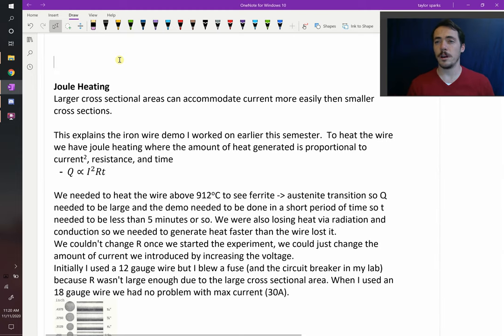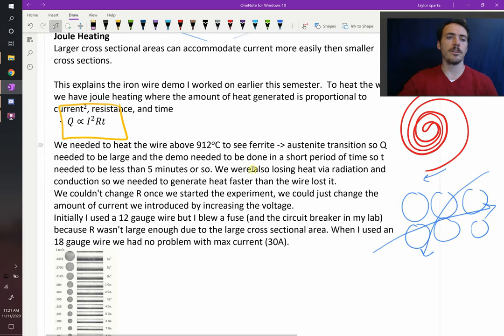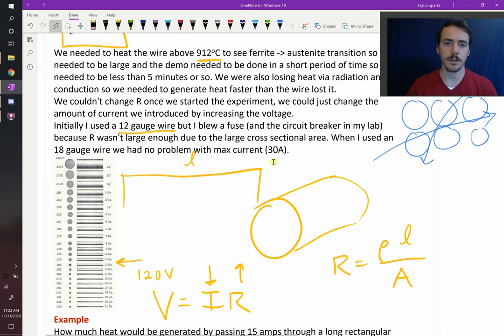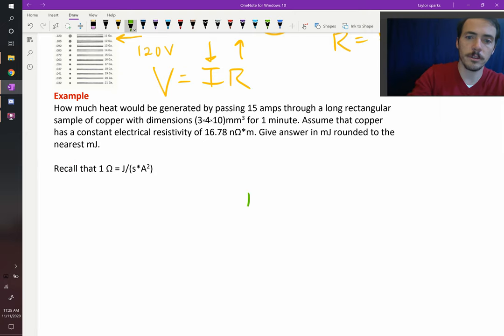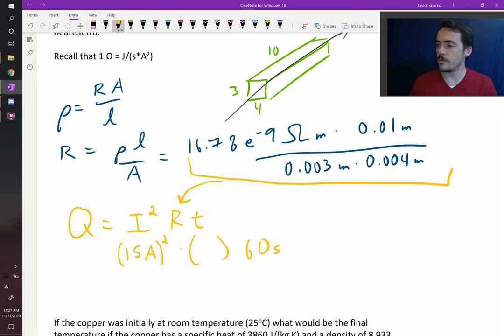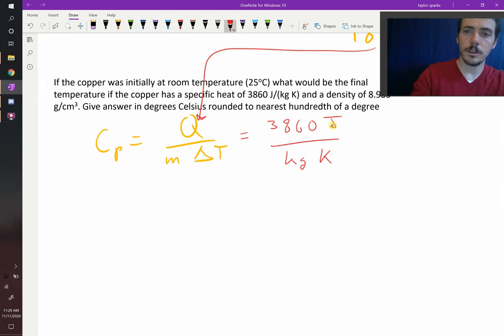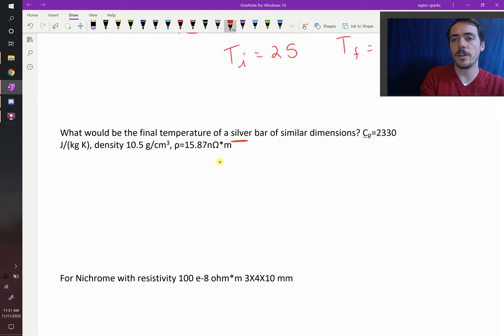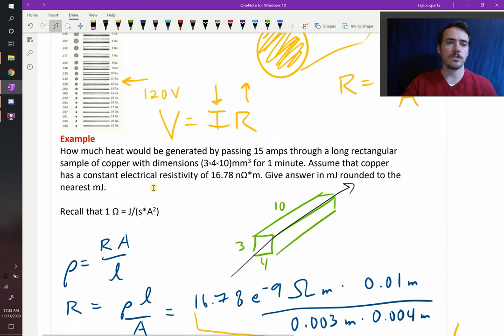Joule heating (why we use Cu instead of Al wires)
We can calculate the amount of heat produced when a wire conducts an electrical current. This is known as joule heating. Longer, thinner wires have a higher resistance so they heat up more than shorter fatter wires. We can couple the heat generated to heat capacity to determine how much the wire will warm up.